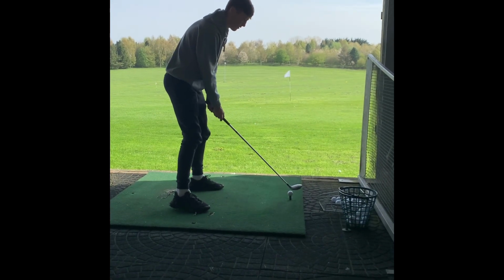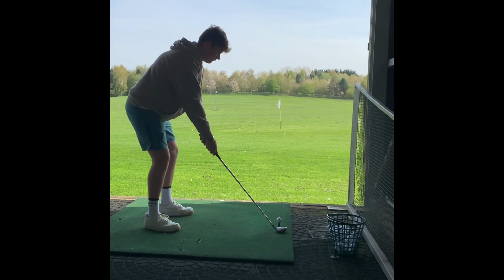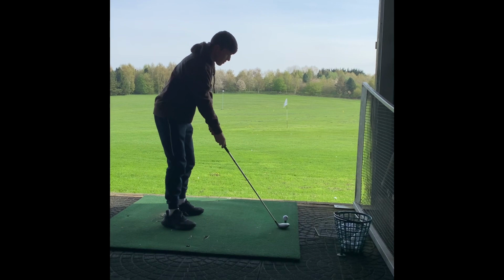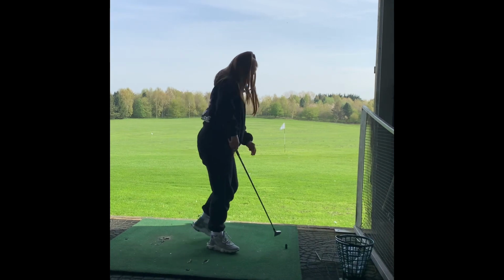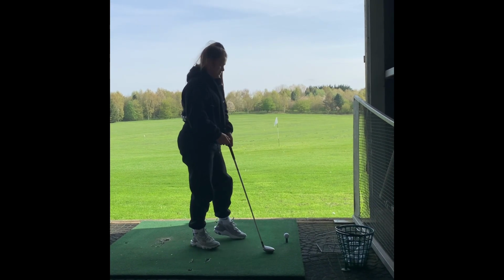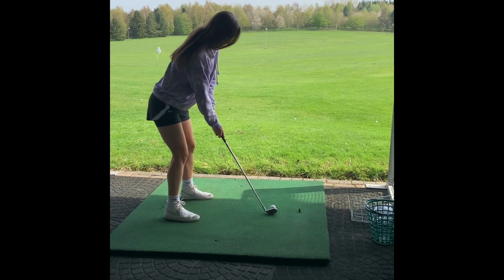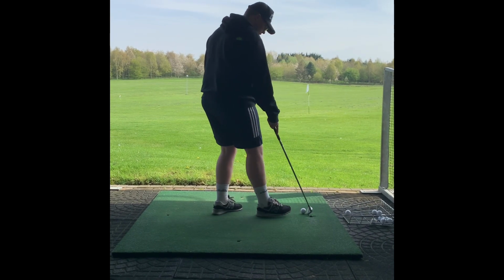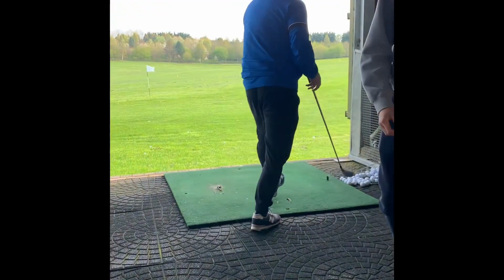Degree Yr 1 Golf Drive 2023